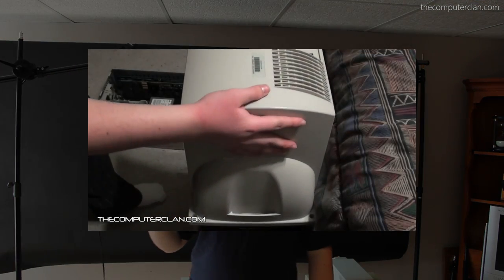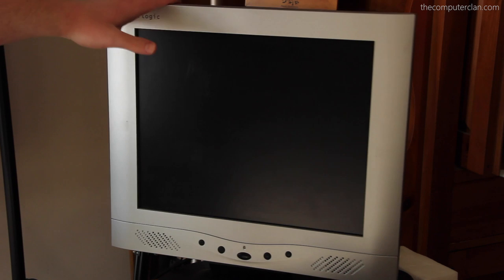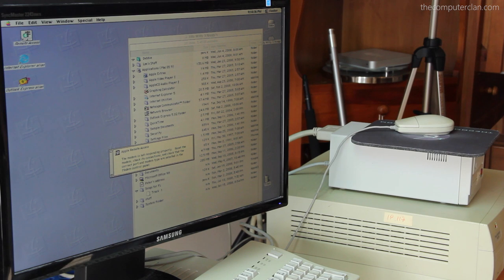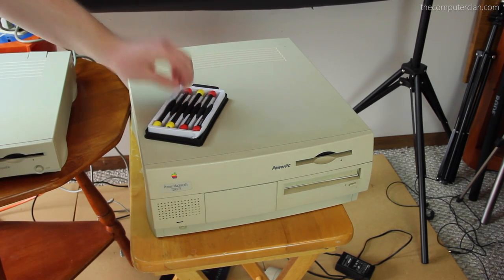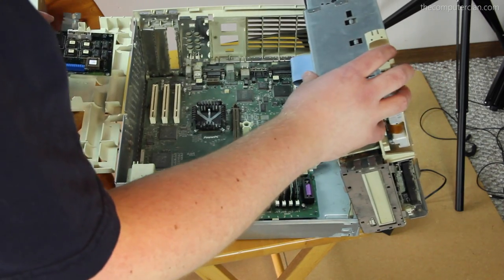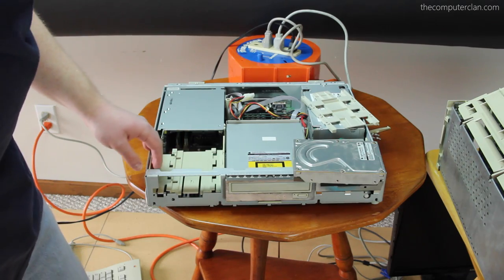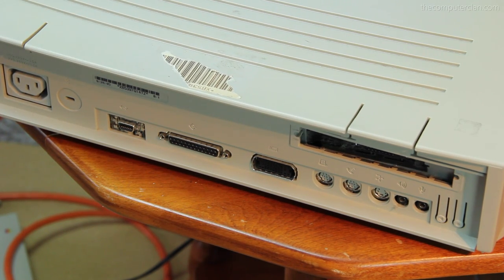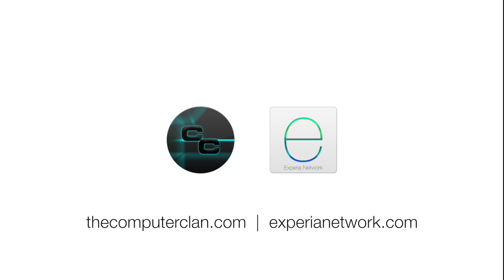Macintosh Hard Drive Transplant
Ken comes face-to-face with the simplest challenge ever. Will he succeed? Probably not! Because that would be no fun. Several new piece of hardware arrive, and the mission is to power up an external SCSI HDD, and to transfer a Power Macintosh 7200's HDD into a 6100. Enjoy this mix of comedy, stupidity, fun, stupidity, tech, stupidity, and shenanigans.